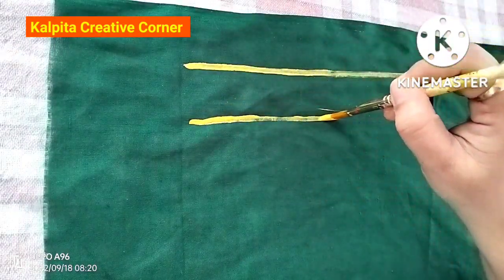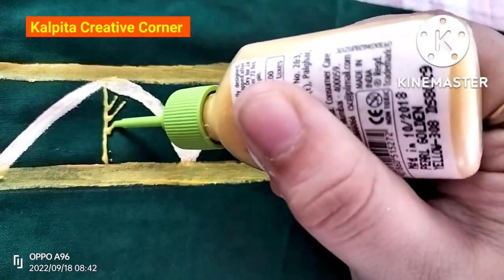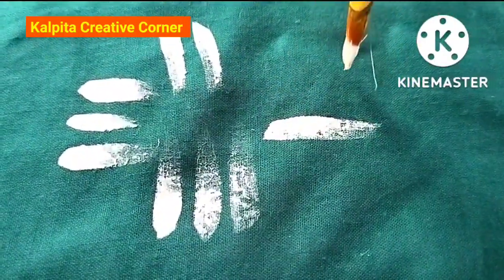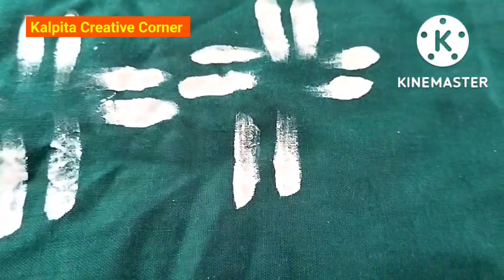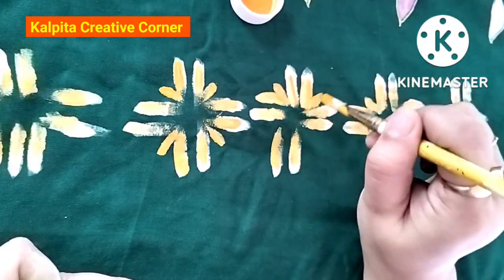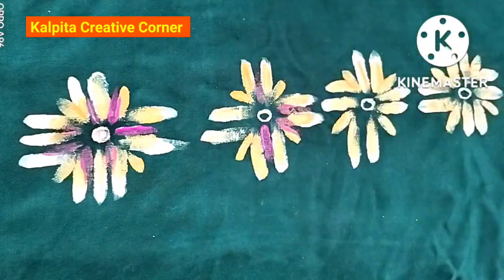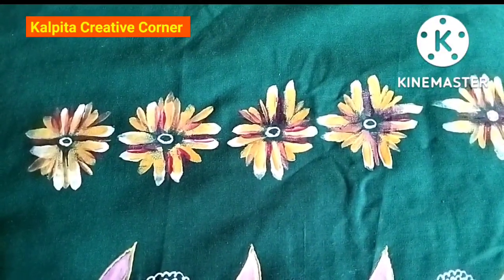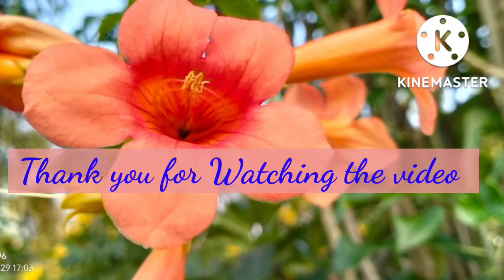Freehand fabric painting flowers design in an easy way || fabric painting for Beginners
Painting on cloth,Fabric painting techniques,simple
fabric painting ideas,tips for fabric paintings,fabric
paintings for beginners,hand painting on fabric
tutorial for beginners,acrylic painting on cotton
fabric.camel fabrica acrylic paint,locally available
fabric acrylic paint,synthetic brushes for painting.hand
painted fabric care,hand painted fabrics,step by step
fabric painting,learn fabric painting step by
step,Fabric painting,Painting on fabric

In this video I am sharing very simple and easy flower design for beginners